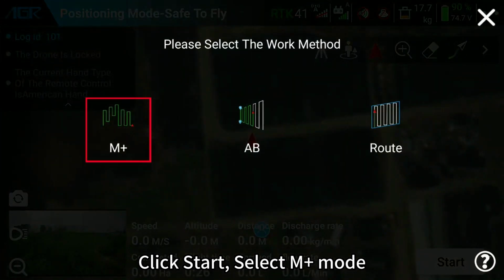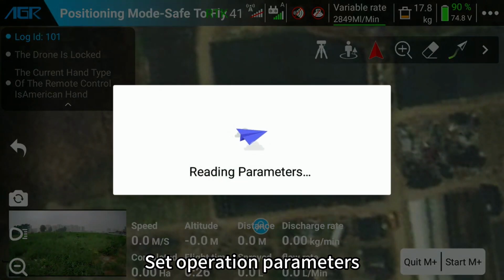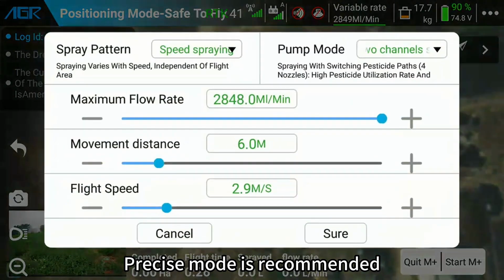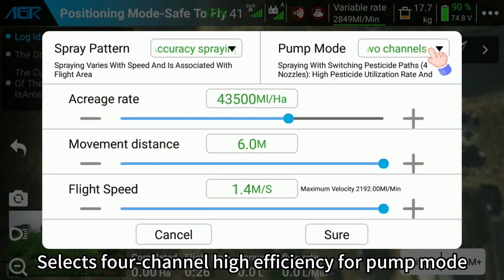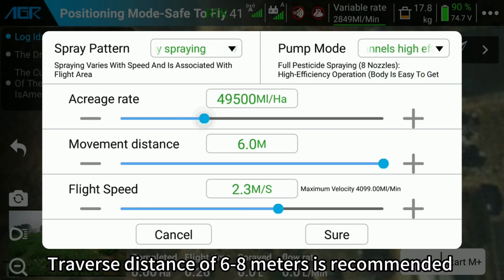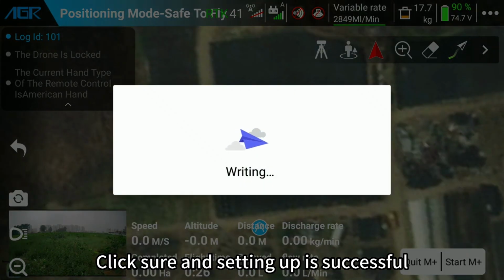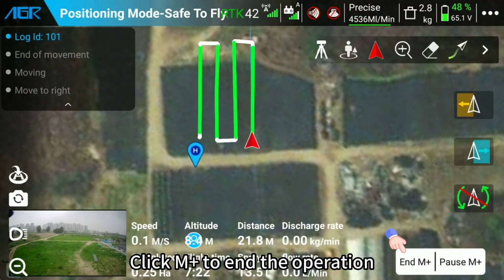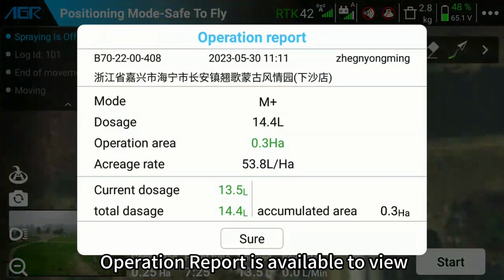M+ mode tutorial of b100 agricultural drone for spraying and spreading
AGR Intelligent is a leading manufacturer of agricultural sprayer drones that are exported to over 90 countries worldwide. With a focus on innovation and quality, AGR has secured numerous patents and certifications enabling it to sell its products in key markets like the EU and United States. The company's sprayer drones utilize advanced GPS and sensor technology to autonomously apply fertilizers, pesticides, and other agricultural chemicals with precision across fields and crops. This improves efficiency and reduces environmental impacts compared to traditional spraying methods. AGR Intelligent has built a reputation for its rugged, customizable drone platforms that integrate seamlessly with modern farm management systems. The company is headquartered in [Hangzhou China] and has additional manufacturing facilities in [Huzhou China]. With strong sales growth in recent years, AGR Intelligent is poised to continue expanding globally as a top provider of agtech solutions.